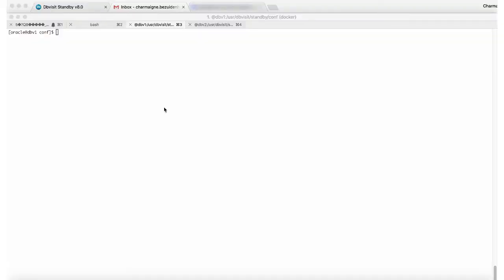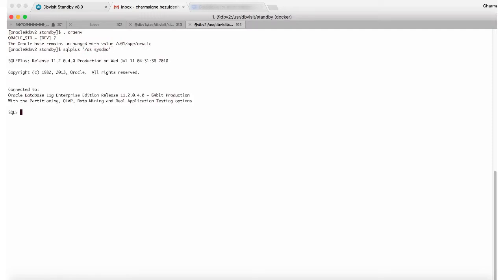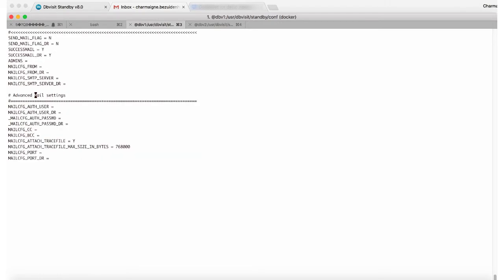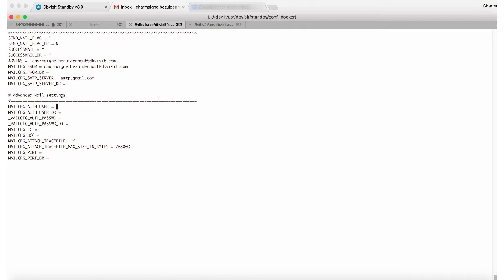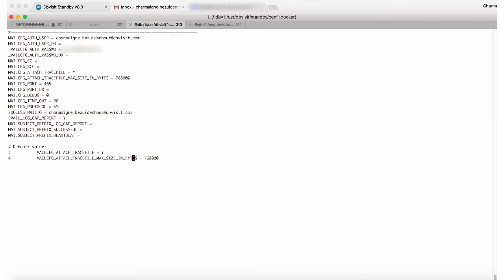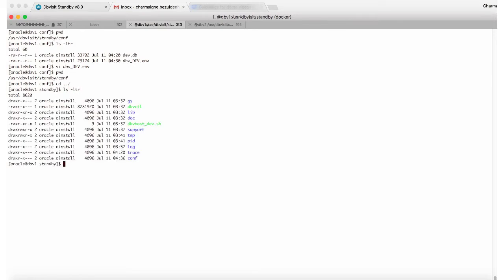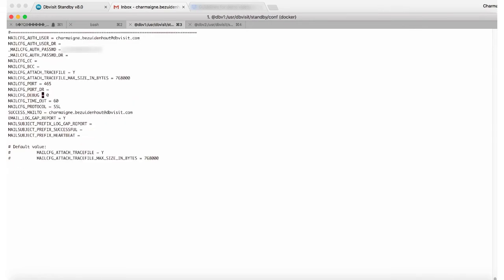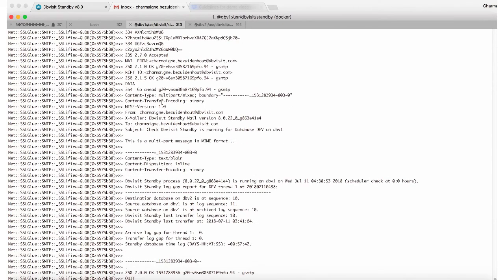Dbvisit Standby: Email Notifications using CLI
Check out how to set up Email Notifications using the CLI on your Dbvisit Standby Solution.